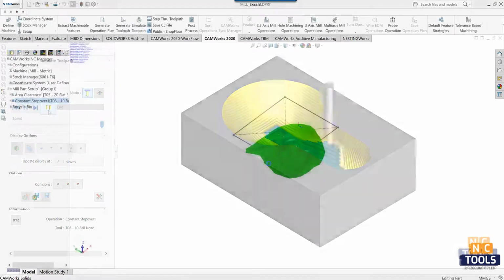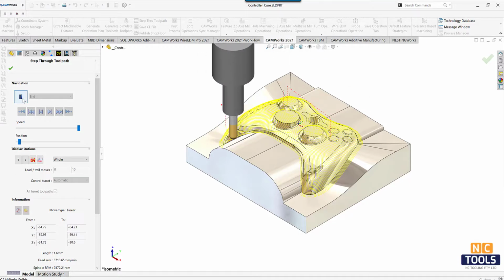3Axis course introduction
more training Videos on CAMWorks Solidworks cam